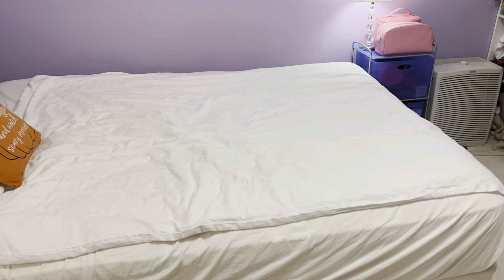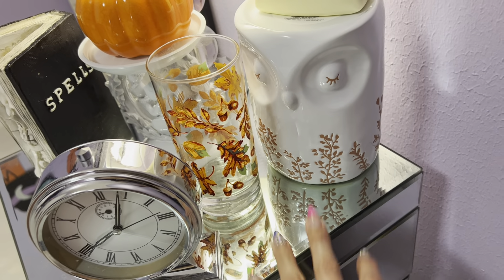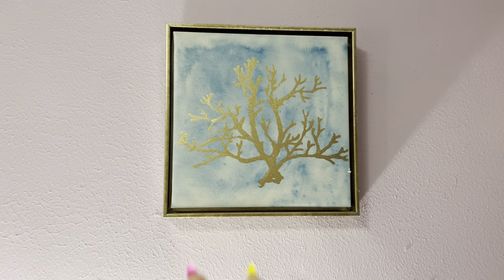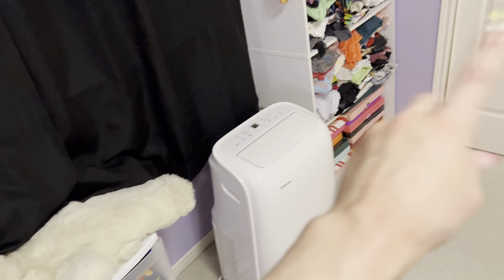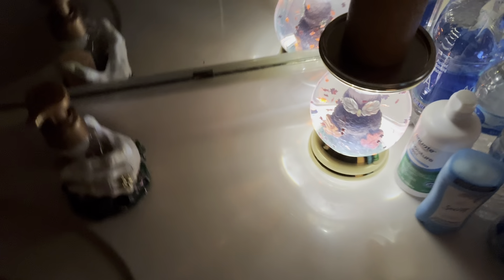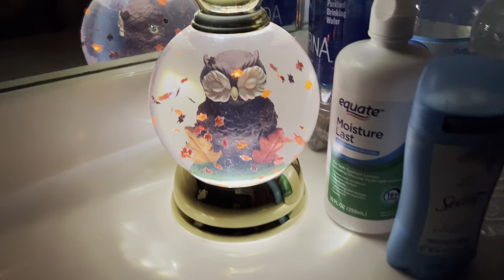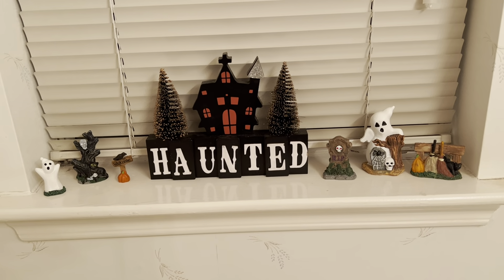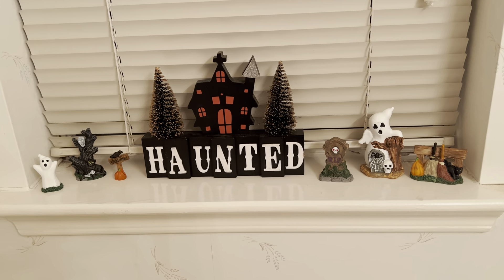FALL/HALLOWEEN ROOM/BATHROOM MAKEOVER TOUR 2022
Make sure to click the GREY BELL to be notified every time i post a NEW video. Thanks if you do. Xoxo